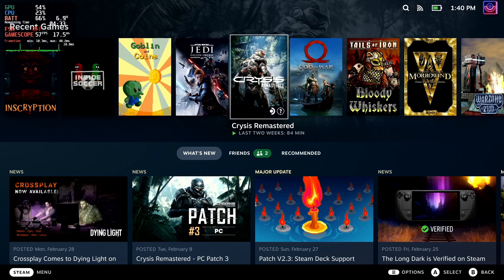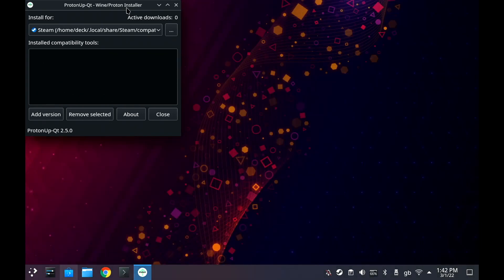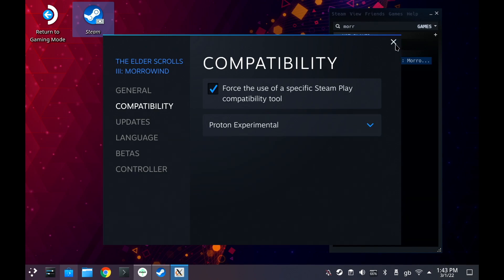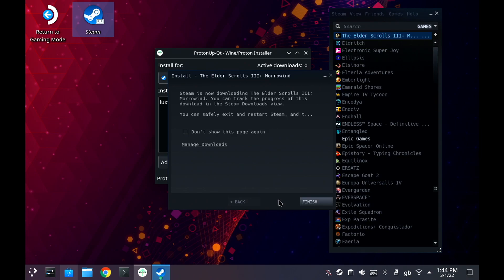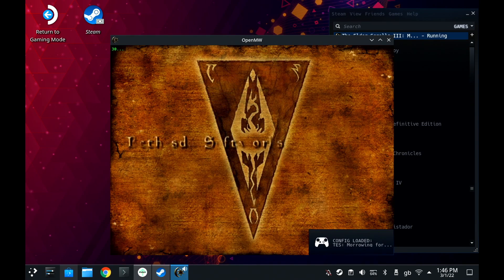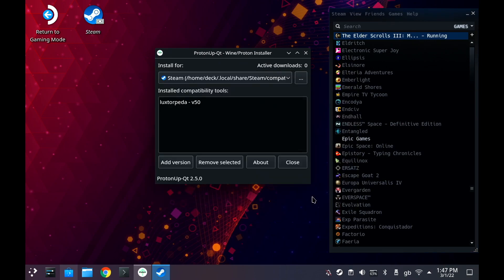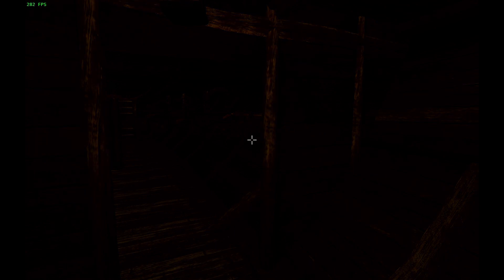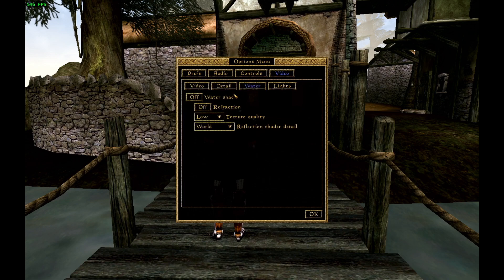Steam Deck - setup Morrowind, Warzone 2100 and X-COM with Luxtorpeda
Here's a fun guide for you. Using a Steam Play tool from the community called Luxtorpeda you can get modern game engines for these classics on SteamDeck. Article

For this video, I worked with the developer of Luxtorpeda to sort through a couple of issues and make a new release and will continue to provide feedback on it to make it the best experience possible.